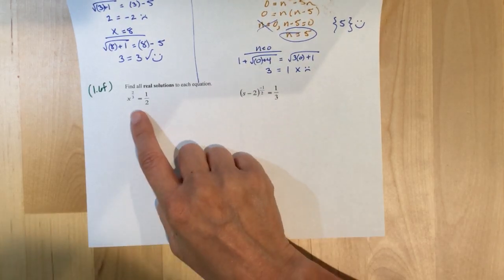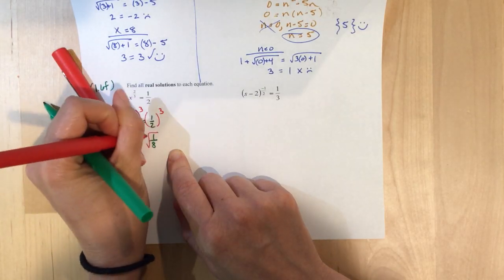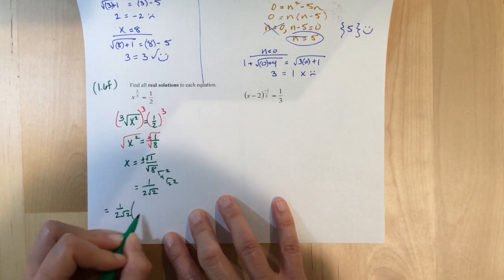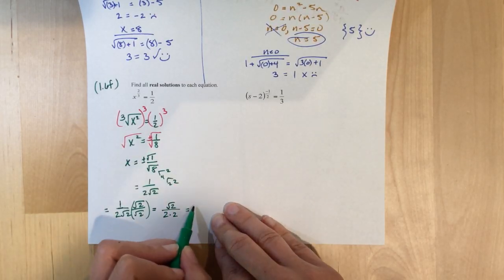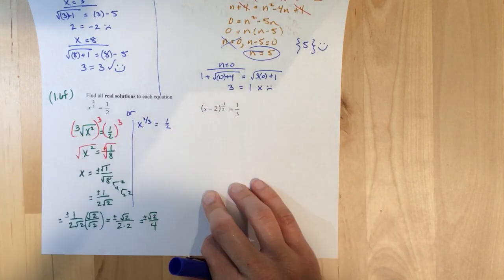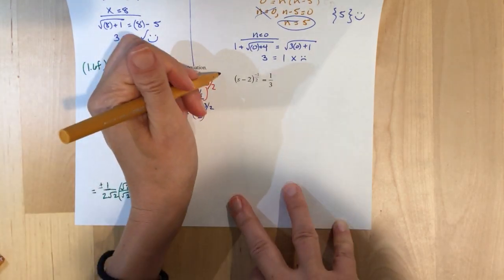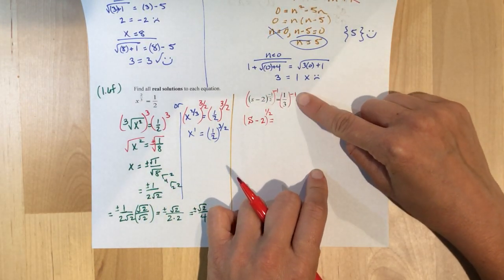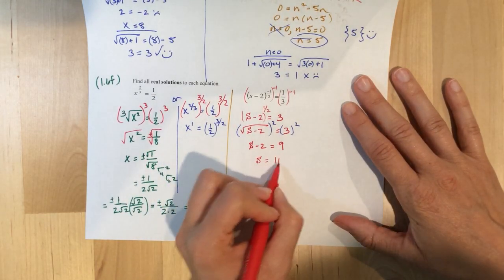1 6f More Equations